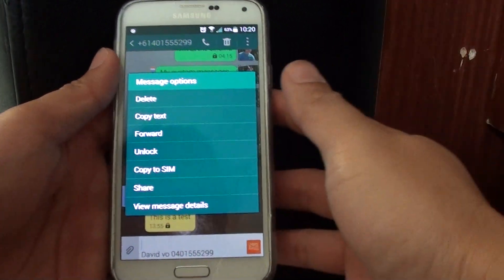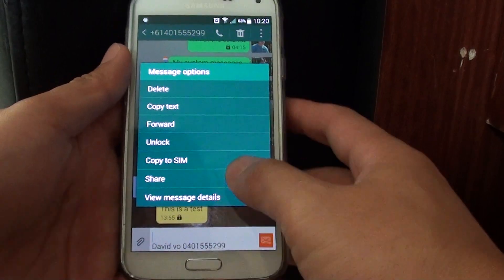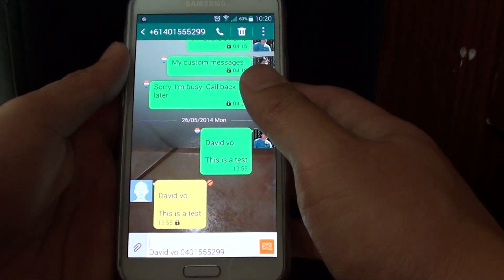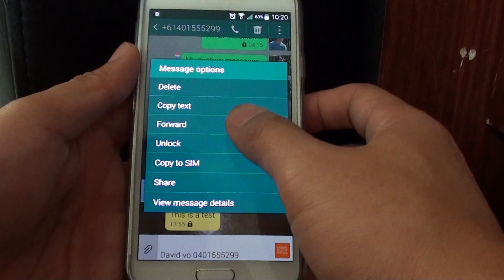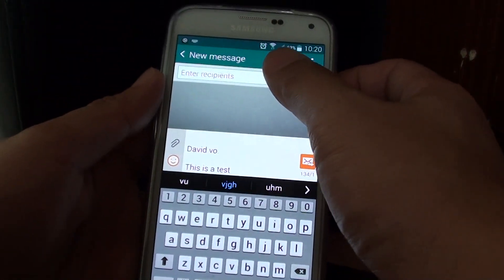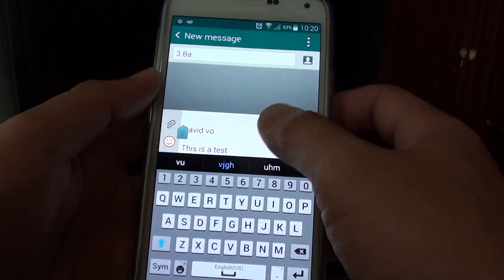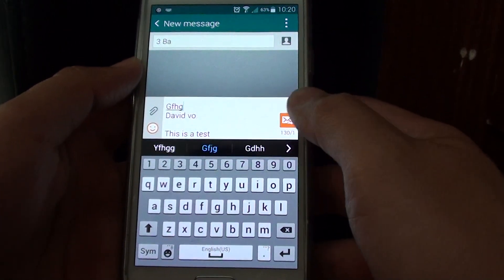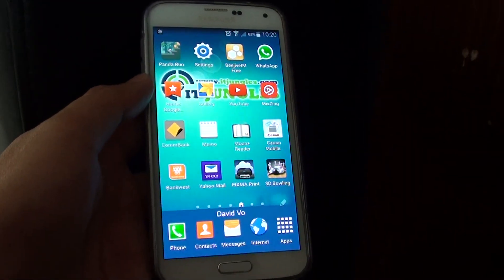Samsung Galaxy S5: How to Forward Text Message to Another Phone Number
Learn how you can forward text messages to another phone number on Samsung Galaxy S5.